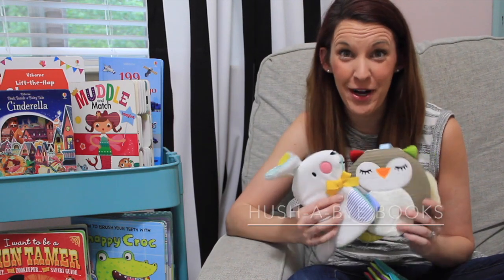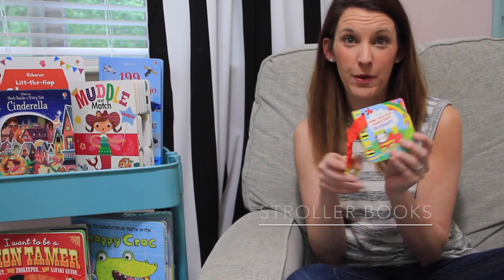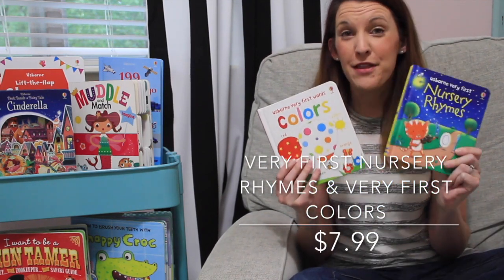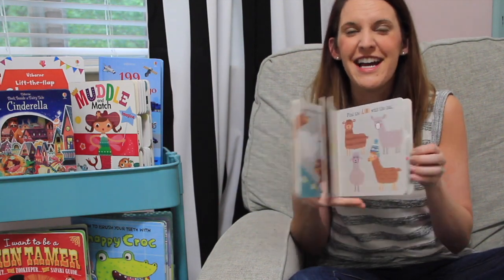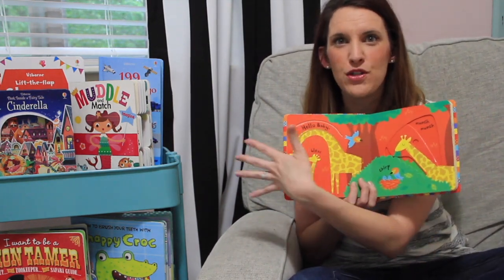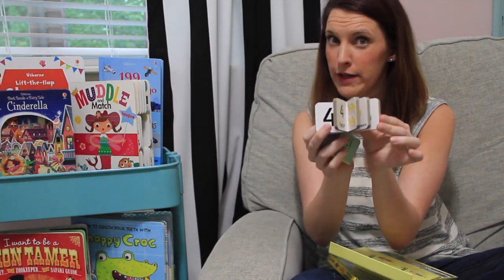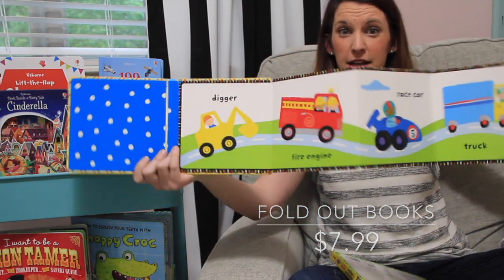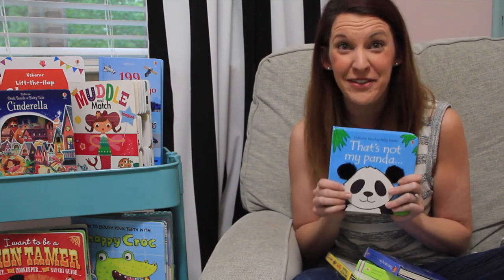For the Itty Bitty Ones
A love for reading can start long before kids can turn pages on their own. Check out some of the sweetest and best Usborne books for our littlest readers.